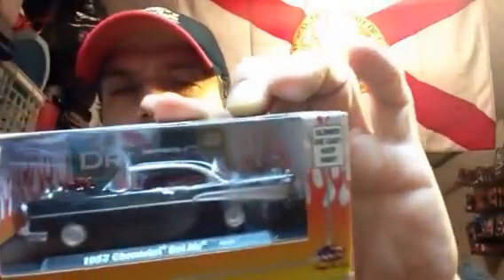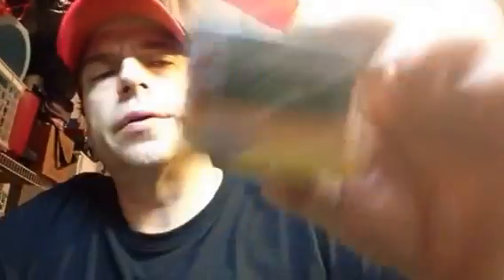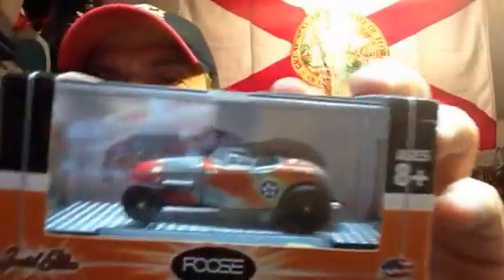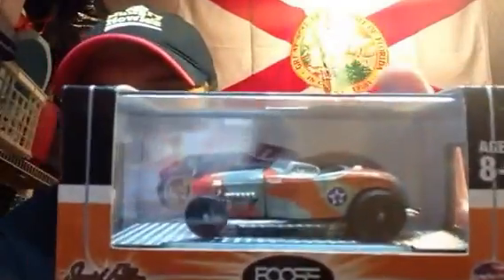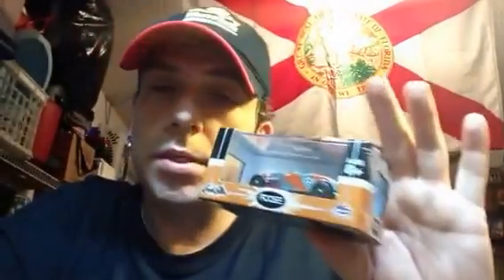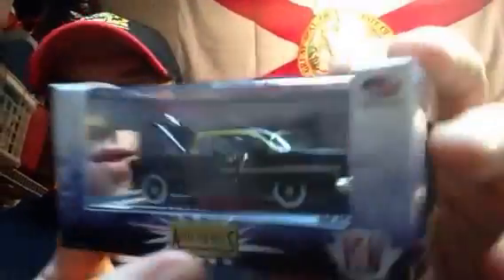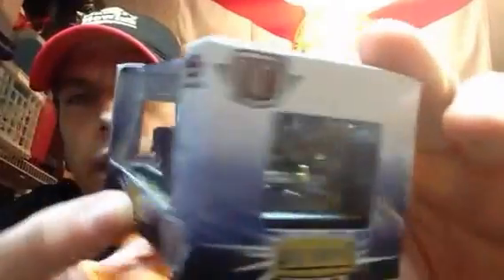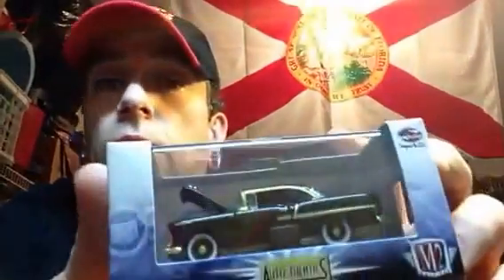Trade with southgeorgia hot wheels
Return fire from Lucas brooks